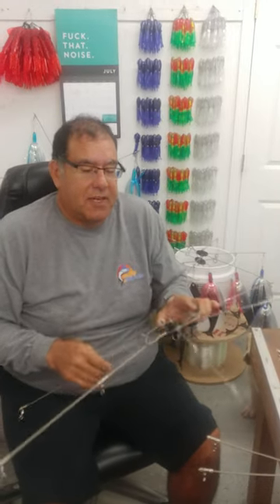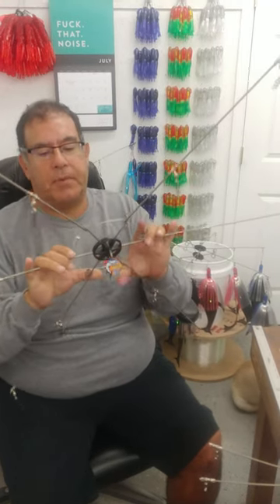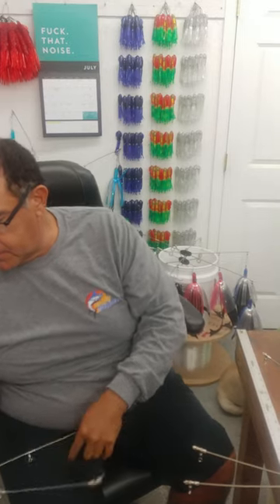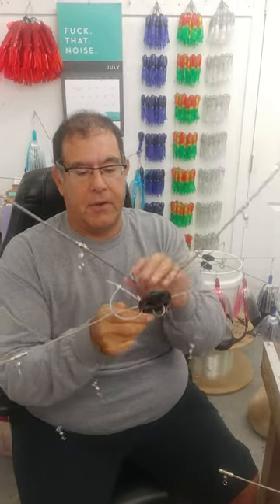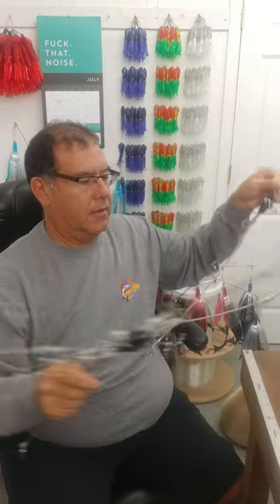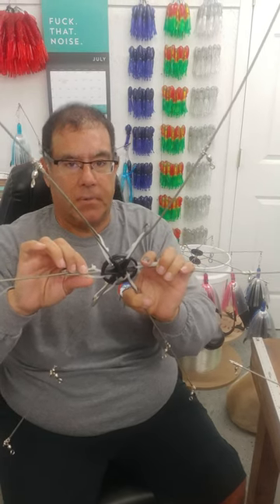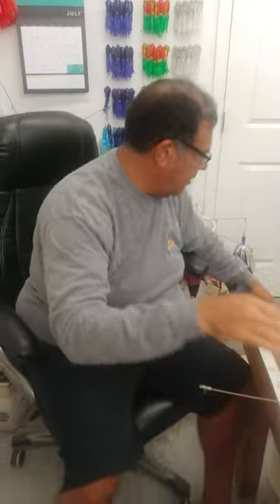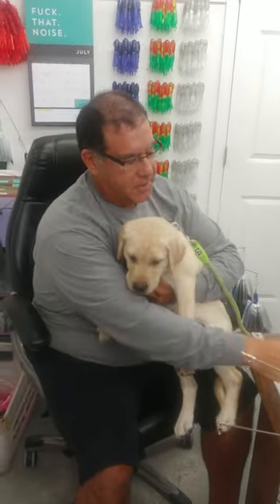Squidnation tips on dredge bars